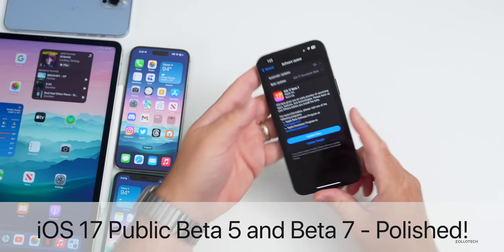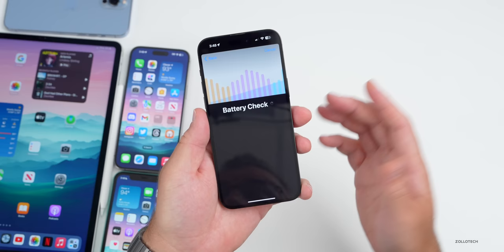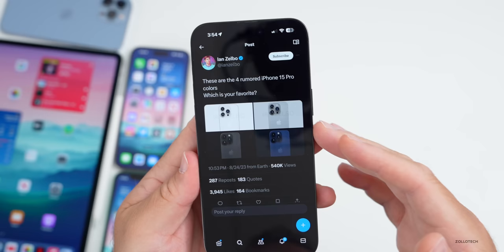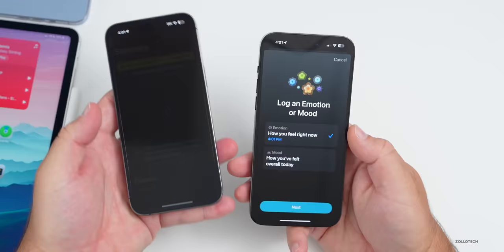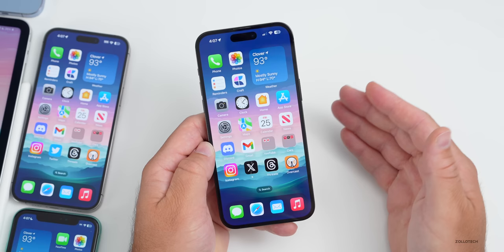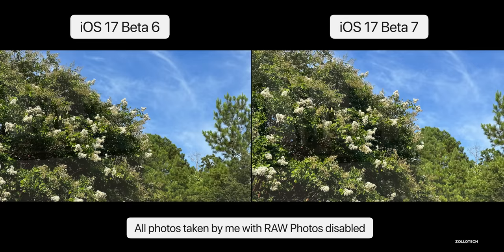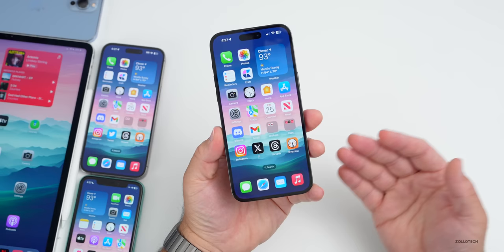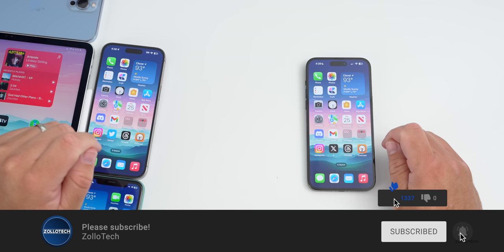iOS 17 Public Beta 5 - Polished! - Features, Battery and Follow Up Review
iOS 17 - Polished! - iOS 17 Public Beta 5 Released and iOS 17 Beta 7 is out to Developers this week and it has even more features and updates. The final iOS 17 public release should be better, but its current state is polished. iOS 16.6 released a few weeks ago and is the current public release. iOS 17 bring some great changes, but there is even more that have been found since the iOS 17 Beta 7 and iOS 17 Public Beta 5 is Out - What’s New video. In this video I show you 7 more new iOS 17 features and changes and talk about stability, battery life, bugs, issues, and more using the M2 iPad Pro 12.9, iPhone 11, iPhone 13 Pro Max, iPhone 14 Pro and iPhone 14 Pro Max.

This is also the Weekly iOS 17 Follow Up Review (A Few Days Later ) where we go over the experience of the latest version of iOS 17.  We also talk abut the latest Apple News, Rumors and Major App Updates along with when to expect iOS 17 Beta 8, iOS 17 Public Beta 6, iOS 17 RC and iOS 16.7 Beta RC.

*Chapters*
00:00 - Everything New
00:43 - Battery Health Check and Support
01:38 - Apple Event Invites, and Apple News Updates
02:26 - New Features, Changes and Updates
05:45 - iOS 17 Beta 8, RC and iOS 17 Public Beta 6 Release
06:10 - iOS 17 Final Public Release
06:50 - iOS 17.1
07:14 - iOS 16.7 Release
07:47 - Apple Security Updates Banned in the UK?
08:25 - Camera Improvements?
08:51 - Polished!
09:12 - Bugs and Bugs Fixes
10:41 - iPadOS 17 Beta 7
11:29 - Performance and Heat
12:39 - Battery Health and Battery life
14:00 - Should You Install iOS 17 Beta 7?
14:35 - Comments
16:35 - Conclusion